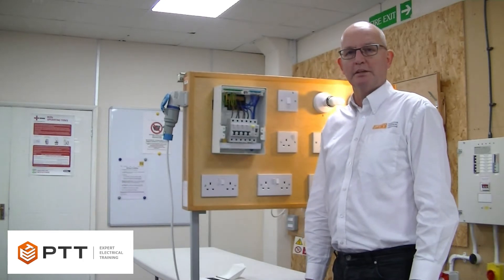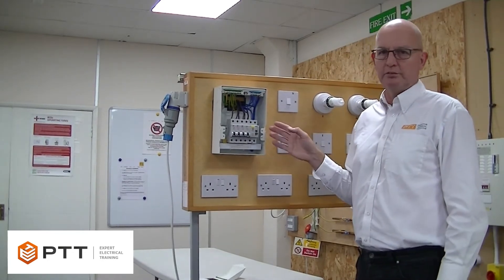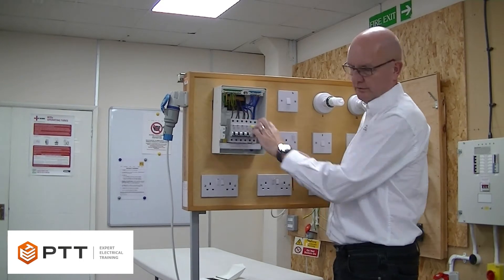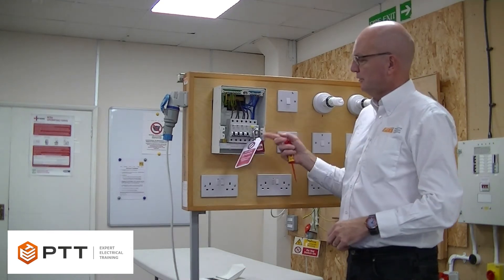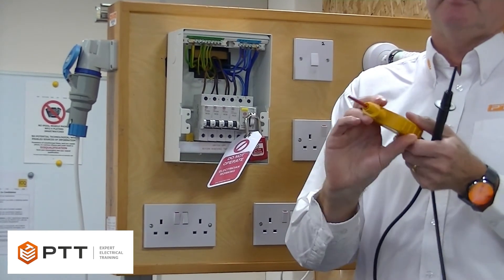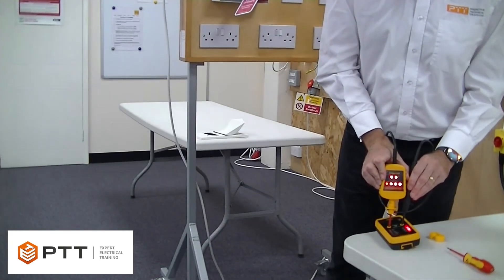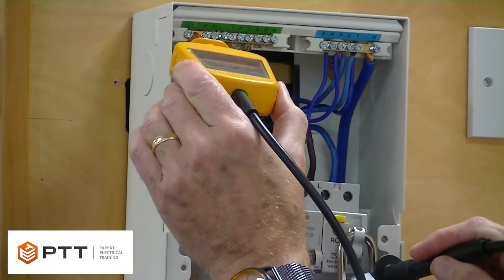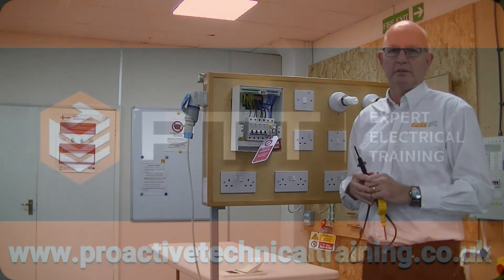Safe Isolation Procedure of a Single Phase Circuit | PTT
Do you want to learn the safe isolation procedure for a single phase circuit? Take a couple of minutes to watch our skilled trainer, Steve, show you the basic procedure we use when safely isolating a single phase installation.

Although safe isolation is a simple procedure, it is important to receive the correct training and guidance to ensure not only your safety, but also the safety of your clients.

The Electricity At Work Regulation 13 requires adequate precautions shall be taken to prevent electrical equipment, which has been made dead in order to prevent danger while work is carried out on or near that equipment, from becoming electrically charged during that work if danger may thereby arise.

If an electrical installation or circuit  is to be isolated it must be securely locked and proven dead before any form of work can begin. Securely ‘disconnecting’ (isolating) one or all parts of the installation from the live supply is called ‘Safe Isolation’.  Isolation can be done at the main switch/isolator of an installation or at an individual circuit breaker or switch.

Please do not forget to obtain permission before carrying out the safe isolation procedure from your client!

If you want to gain more practical experience and technical training with safely isolating single and three phase circuits, take a look at our safe isolation course:

To see more of our training courses, head to our City and Guilds courses: